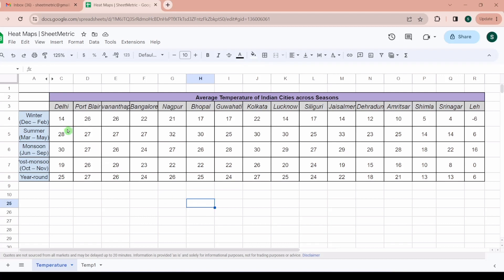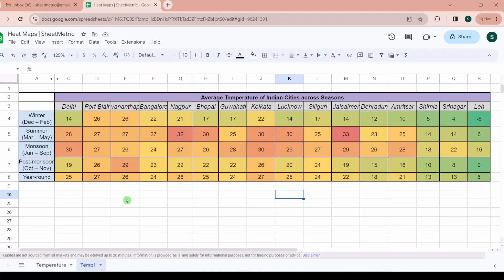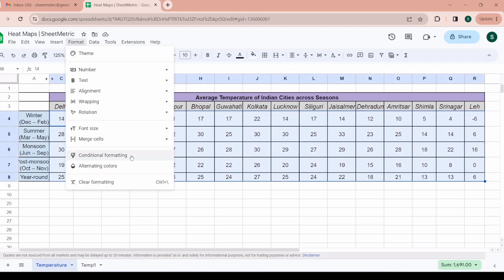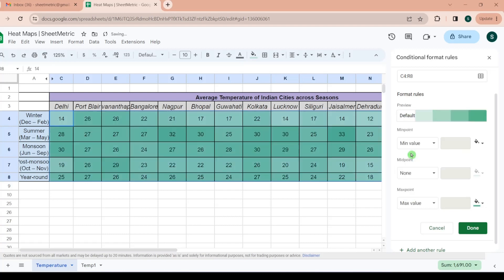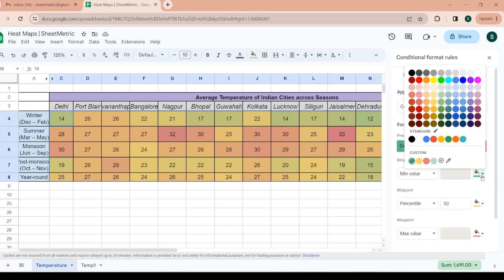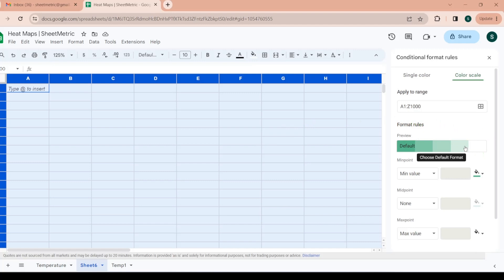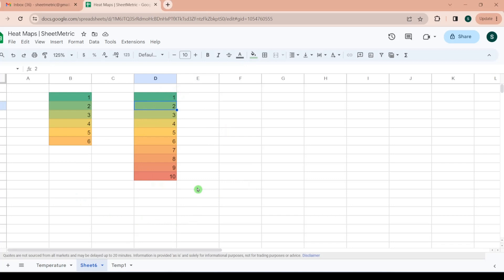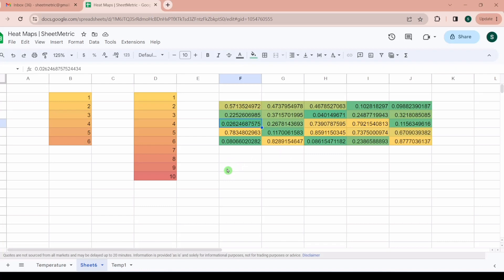How to create a HEATMAP/Colour Scale or Gradient in Google Sheets? [2024]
How to create heat maps in Google Sheets?
How to create color scale in Google Sheets?
How to create color gradient in Google Sheets?
How to create number colouring in Google sheet?
Create an easy data visualization technique for numbers through colour gradient in Google Sheet.
Use conditional formatting to achieve colour scale in Google Sheets.
Heat Maps in Google Sheet! Easy Data Visualization: Colour Scale.
Unlock the full potential of your data with heat maps in Google Sheets.